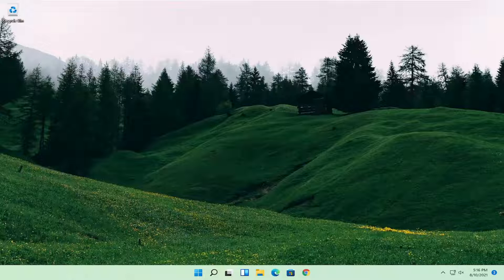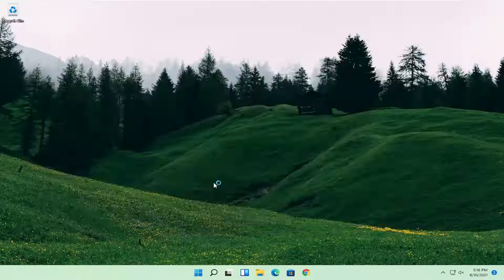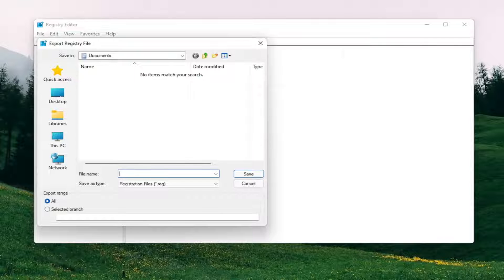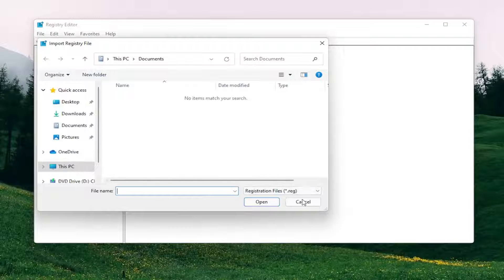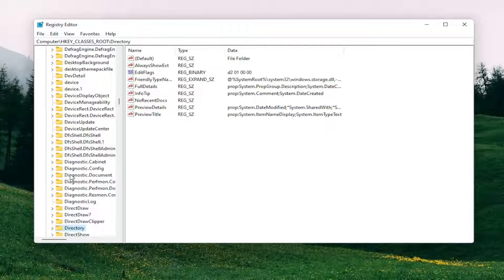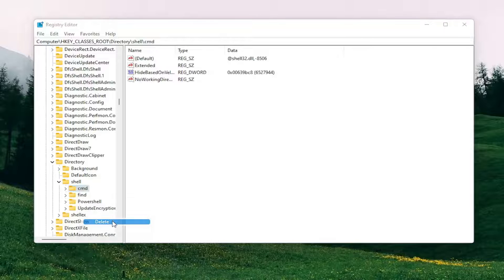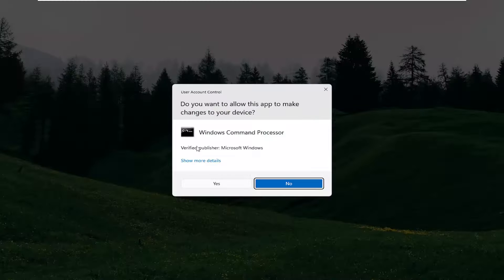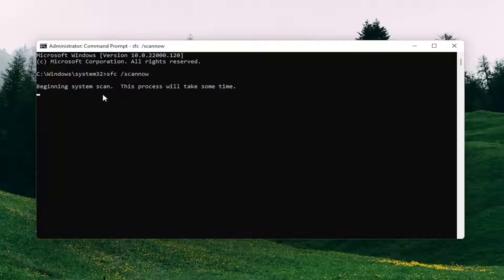This File Does Not Have an App Associated With It FIX [Tutorial]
Anyone who knows even a little bit about the Windows Operating System knows just how fragile and delicate it can be. Messing with even the smallest of system files or tinkering around with even the most significant of registry keys can result in important system functions and features going haywire and even ceasing to work altogether. This is the case with all versions of the Windows OS, including Windows 11. There is a folder under C:\Windows\Users named AppData. The AppData folder basically contains all stored data for installed programs and applications, as well as configured settings and preferences for each user who has an account on the computer in question.

Issues addressed in this tutorial:
this file does not have an app associated with it
this file does not have an app associated with it for performing this action windows 7
this file does not have an app associated with it for performing this action windows 11 taskbar
this file does not have an app associated with it for performing this action windows 11
this file does not have an app associated with it for performing this action windows 10

Windows 11 might be a great operating system, but it also has some of the same problems that its predecessors had. Users reported This file does not have a program associated with it for performing this action error message on Windows 11 while trying to run certain applications, so let’s see how to fix this problem.

The AppData folder does not necessarily contain any “system” files. However, editing or changing the AppData folder in any way – even copying it (copying, not moving) – to another location can lead to a horde of different problems. One of the most common problems that can be brought about by messing with the AppData folder and its contents is one where the Customize… button for Windows 11’s Notification Area (which can be navigated to by right-clicking on an empty space in the Windows 11 taskbar and clicking on Properties) stops working altogether.